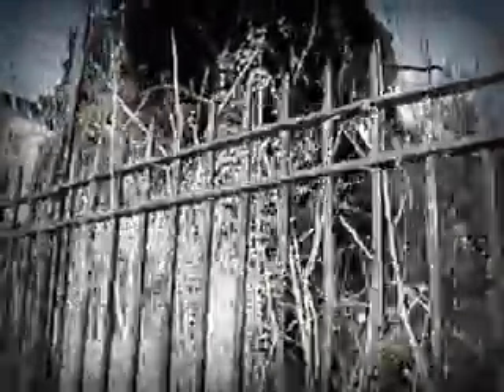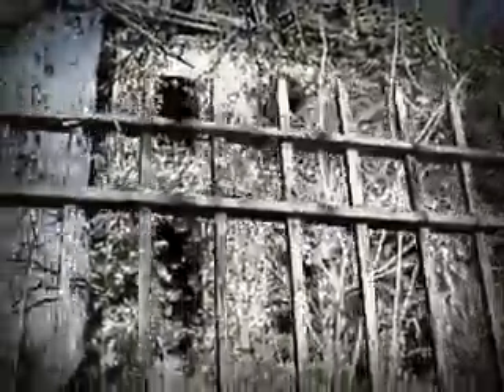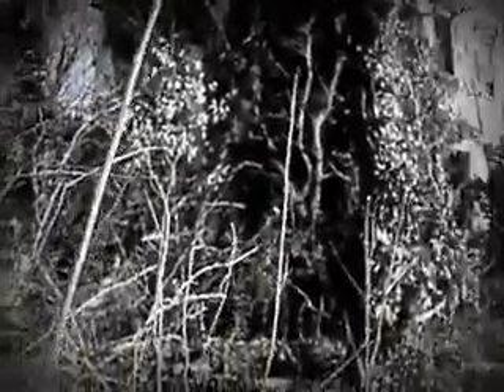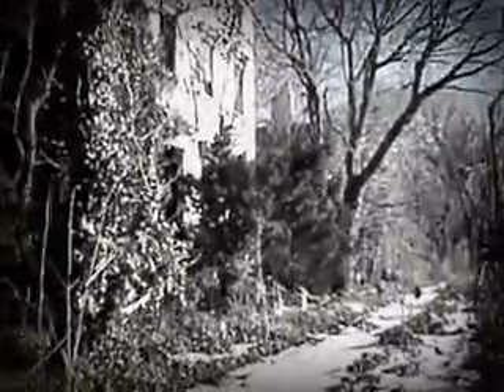94th ACG Historical U.S. Naval Tour in Brooklyn, New York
A historical review of the Brooklyn, New York Navy Yard "Admiral Rows" The former base living quarters of U.S. Naval Admirals who played a role in U.S. Navy History